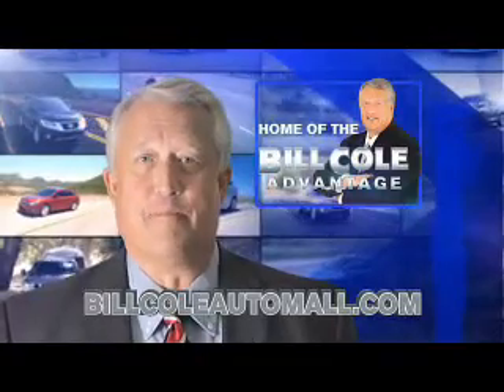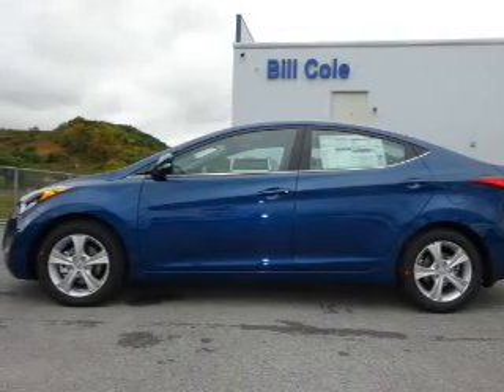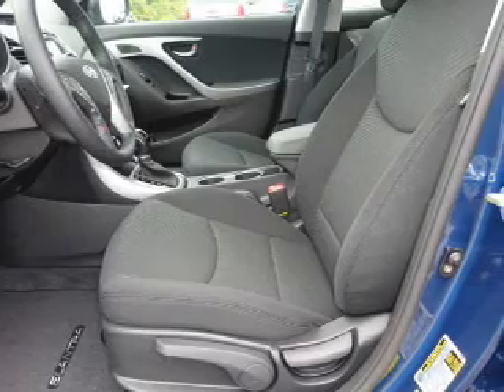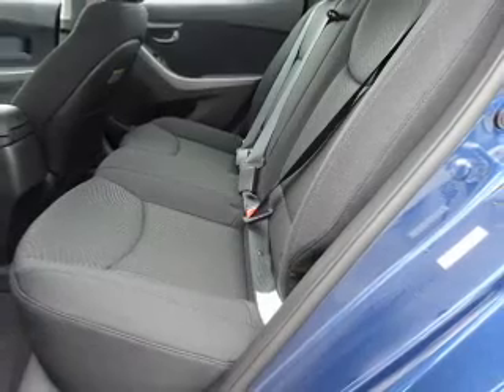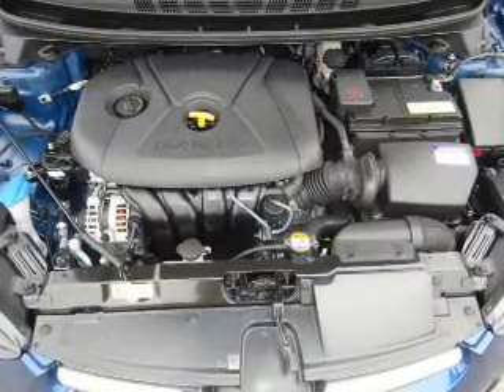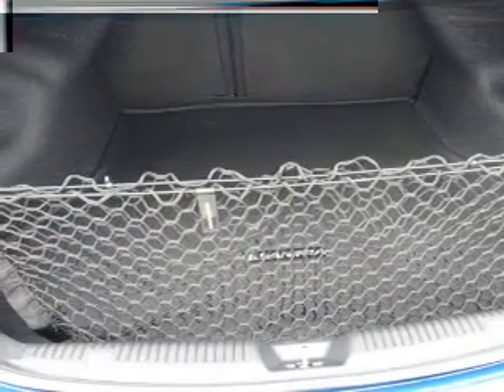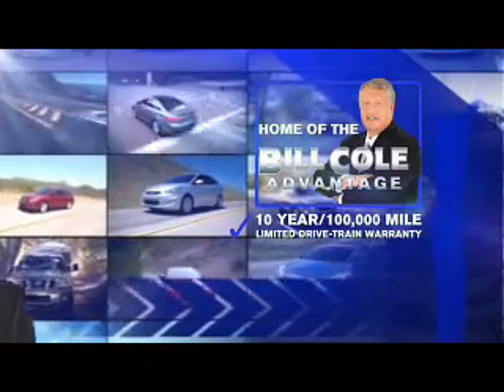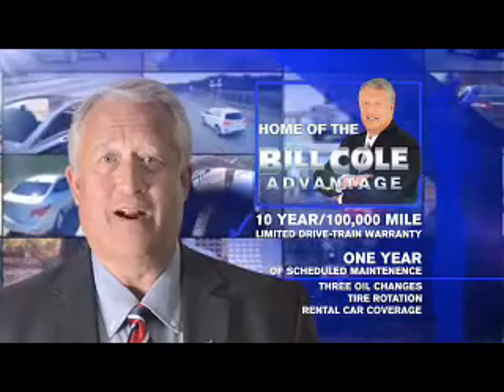2016 Hyundai Elantra Y988 - Princeton WV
Year: 2016
Make: Hyundai
Model: Elantra
Trim: Value Edition
Engine: 1.8 liter 4 cylinder FWD
Transmission:
Color: Blue
Mileage: 1
Address:
VIN:KMHDH4AE3GU628936